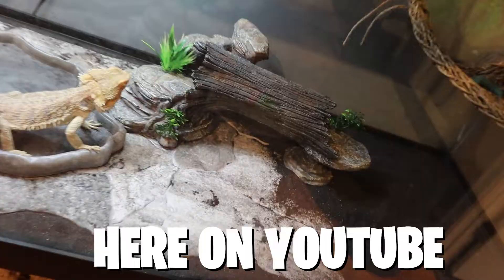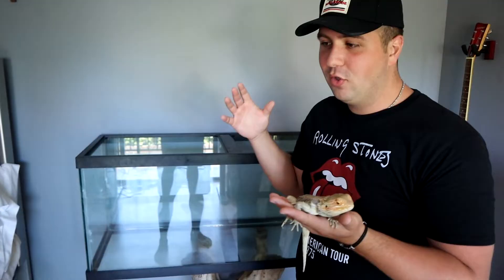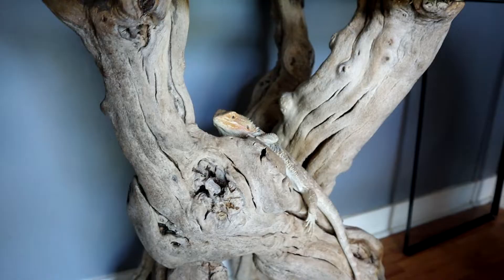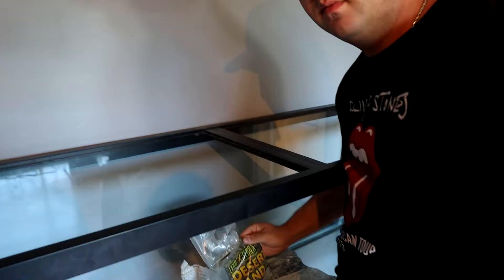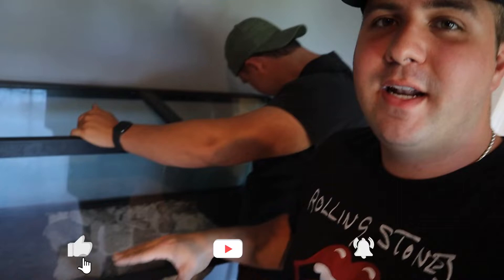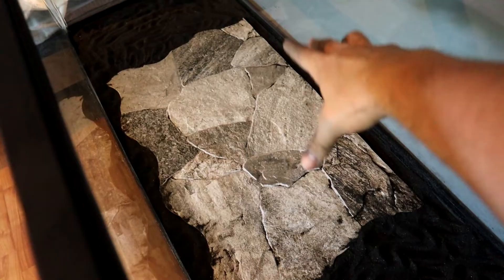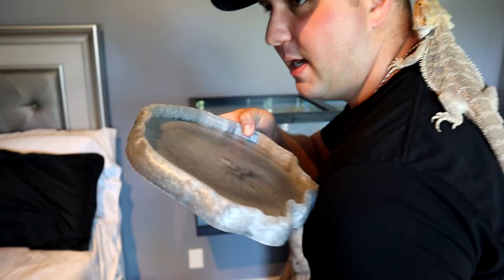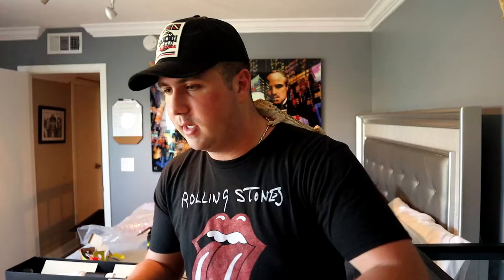The #1 Bearded Dragon Tank Setup!! - 75 Gallon Enclosure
Products in Today's Video (Amazon Links)
📌Bearded Dragon Tank
📌Bearded Dragon Hammock
📌Exo Terra UVB Top Canopy
📌 Repti Sun UVB Bulbs
📌Exo Terra Desert Sand
📌Bearded Dragon Basking Bulb
📌500 Crickets ( GREAT PRICE )
📌XL Feeding Dish

In Todays Video I finally upgrade My Bearded Dragon Boss's 40 gallon tank setup to a MASSIVE 75 GALLON Tank Setup which he absolutely will love. I've done many bearded dragon tank setup videos here on YouTube but this one is by far the BEST Bearded Dragon Tank yet! This Project was a little bit pricey because I got all the essentials for a adult bearded dragon tank setup so if you would like to purchase some of the items in todays video feel free to check them out below. Thanks for Liking & Subscribing, enjoy the video!

✅TWITCH (LIVE Weekdays 6pm ET)